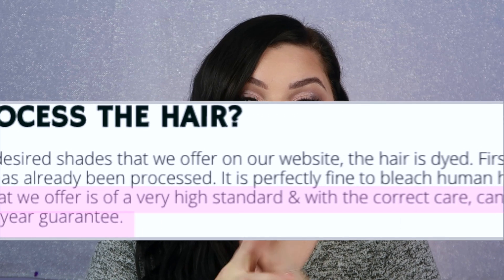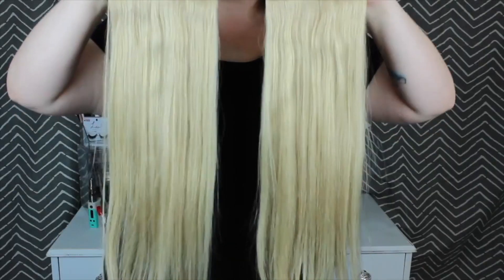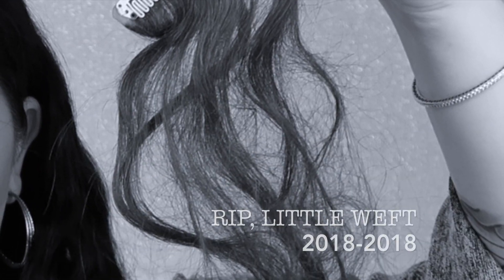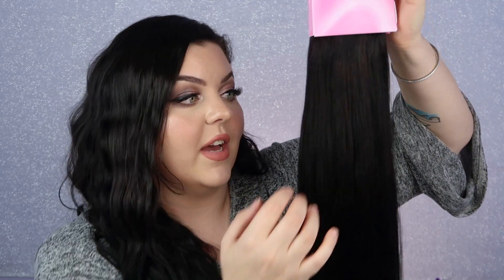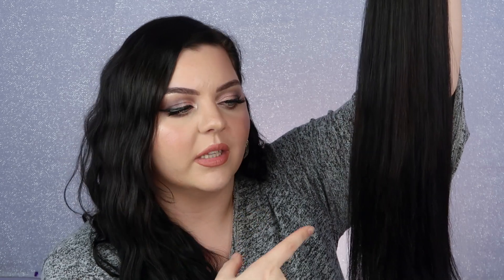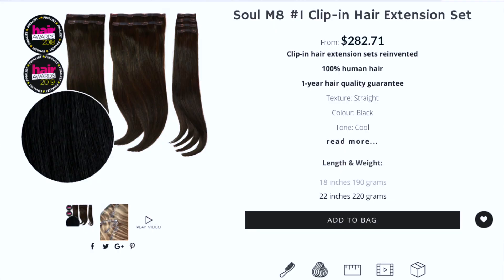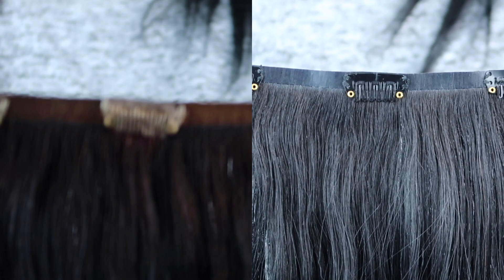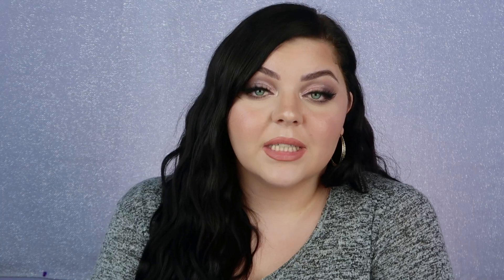GEE HAIR EXTENSIONS: 1 YEAR LATER! | MegaBabe 18 inches/260 grams AND SoulM8 22 inches/220 grams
Gee Hair extensions 1 year later?? In this video, I show you how well my Megababe 260 grams / 18 inch Gee Hair extensions last a full year later! I'm also reviewing the new SoulMate (SoulM8) Gee Hair extensions in 220 grams and 22 inches in this video as well!

XOXO, MaDalyn

P R O D U C T S  U S E D :
Megababe Gee Hair Extensions 260 grams/18 inch:

My name is MaDalyn. I'm currently 23 and I'm a licensed hairstylist. I graduated from cosmetology school where I was educated in the art of hair, skin, and nails. Thank you so much for your support and I hope you decide to join me here on Youtube and we can learn even more together! XOXO